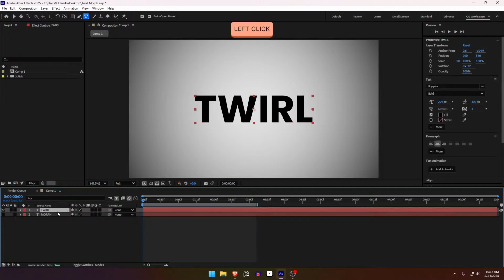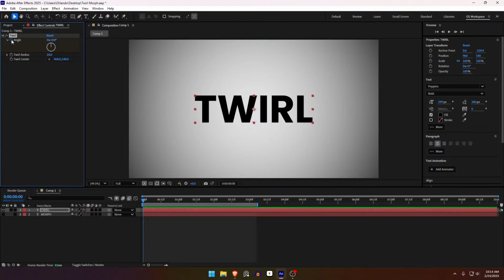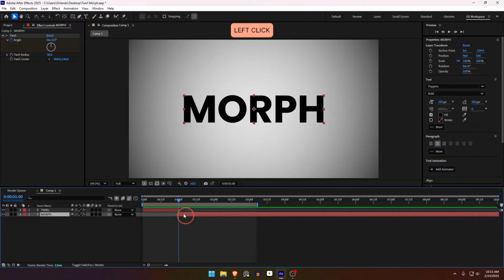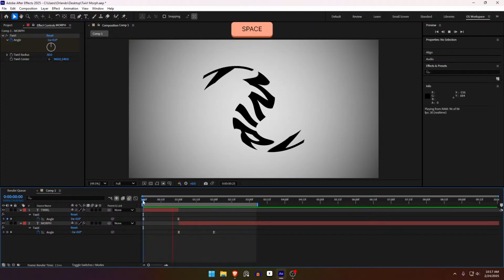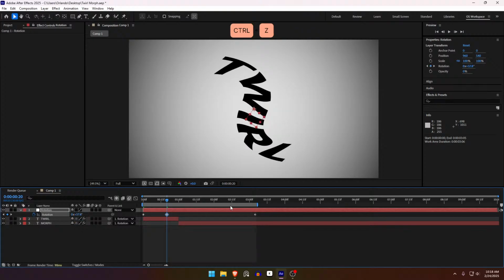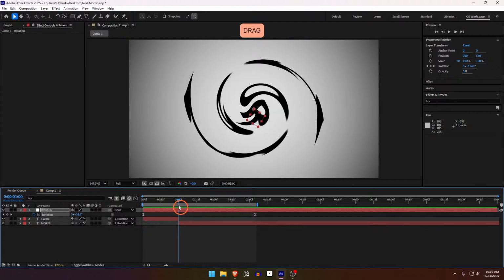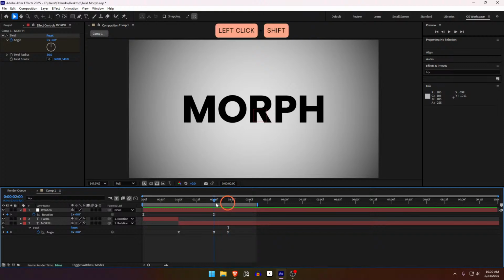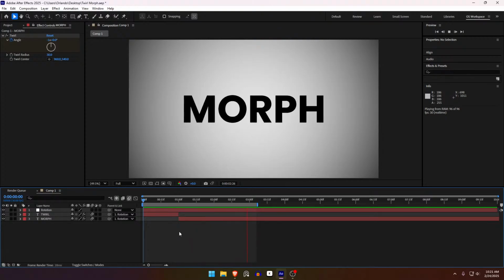Twirl Morph | 54/365 After Effects Tutorial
How to make a simple Morph with a Twirl in After Effects